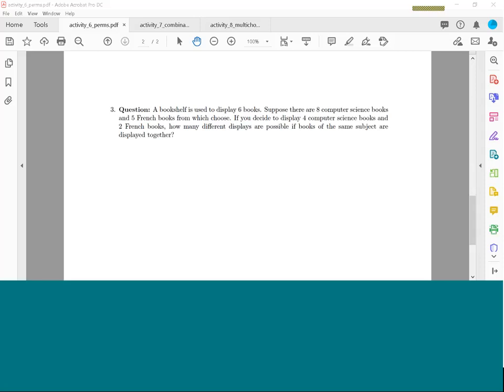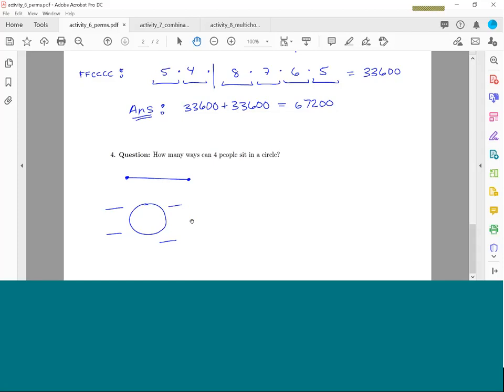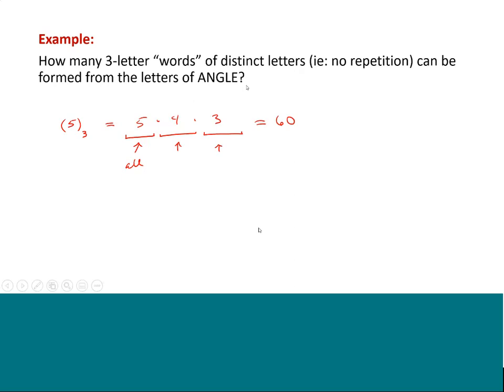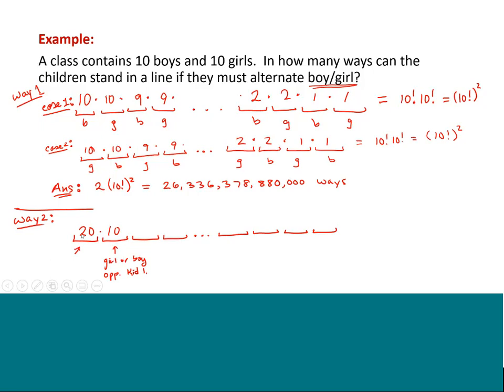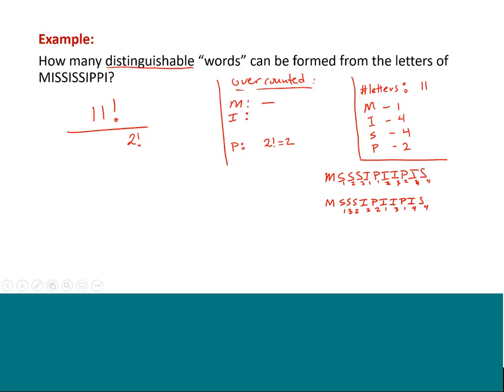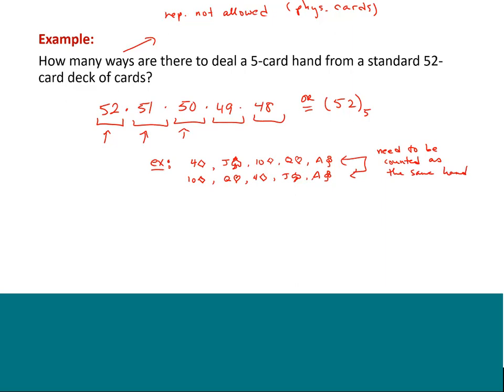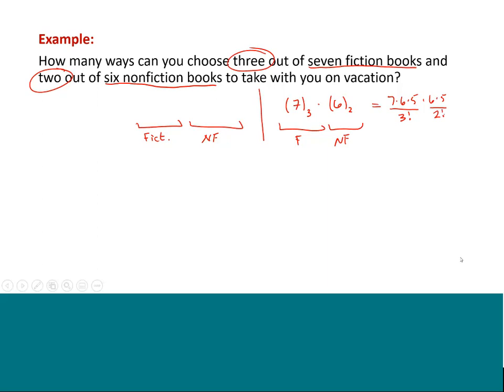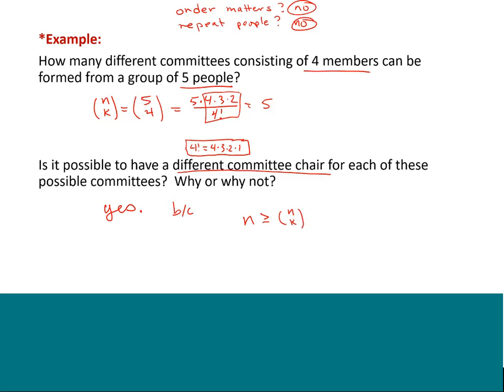Combinatorics, part 1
This video goes over the basics of nCk.